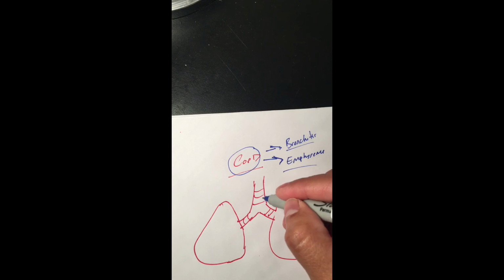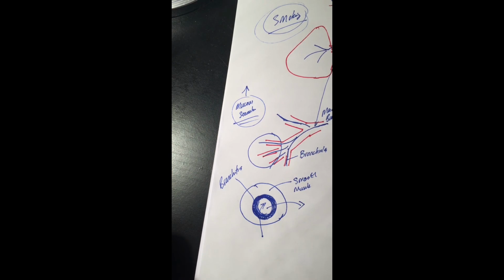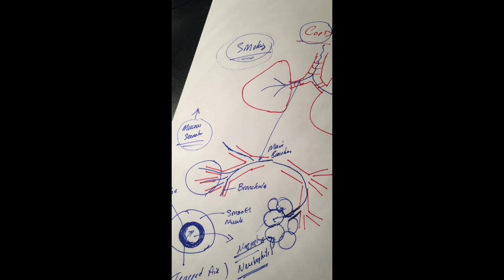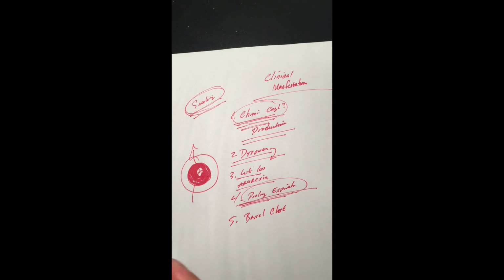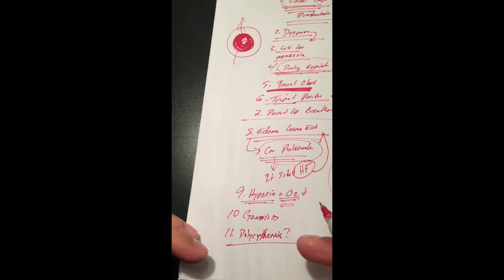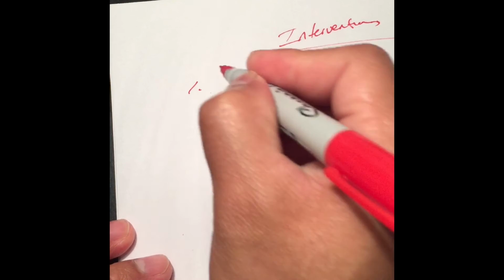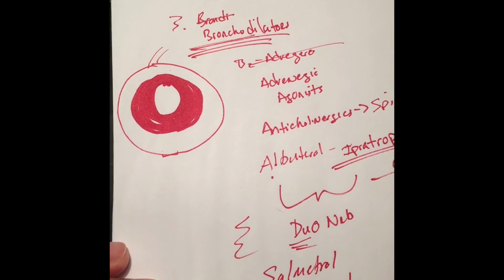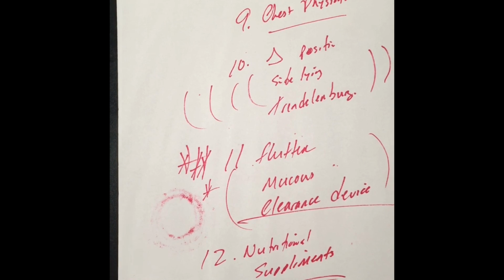Nursing school made easy: nclex review, COPD.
NCLEX review on chronic obstructive pulmonary disease clinical manifestation and nursing interventions.